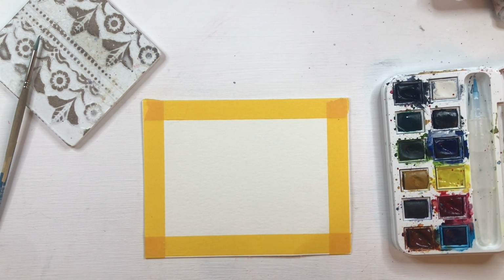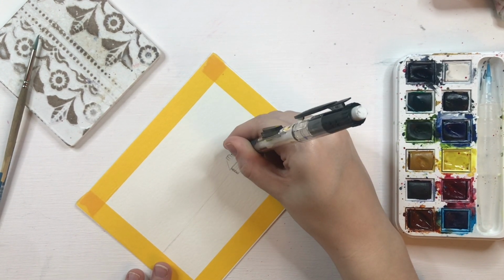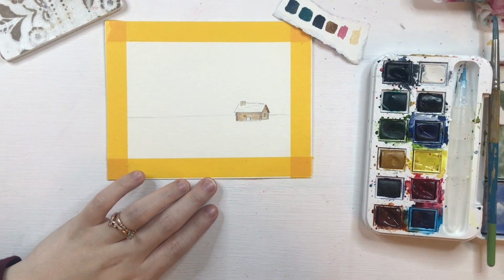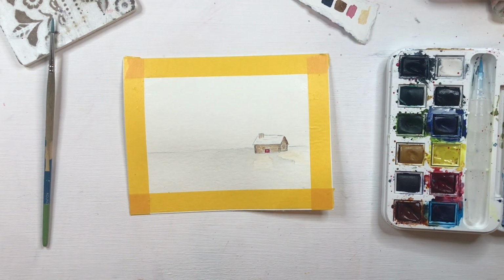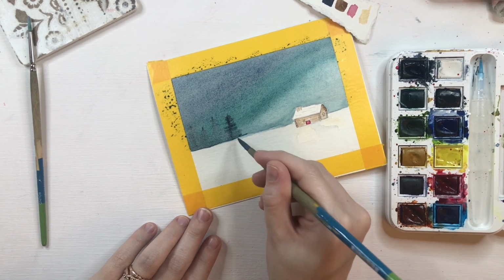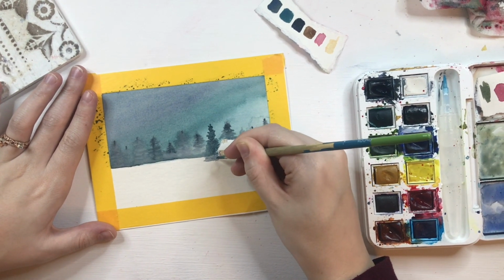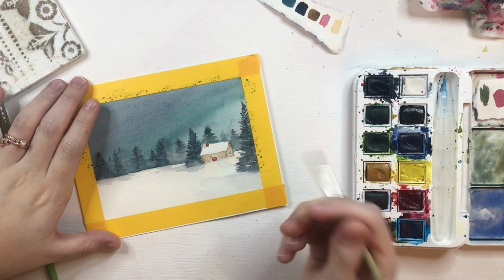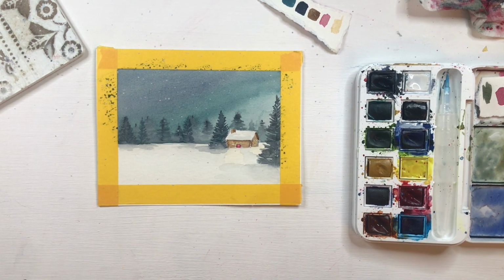Watercolor Winter Landscape Tutorial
In this video, I will be teaching you how to paint an easy Watercolor Landscape Tutorial. This is a perfect tutorial for anyone who is interested in learning watercolors.

Get my supply list sent straight to your inbox!